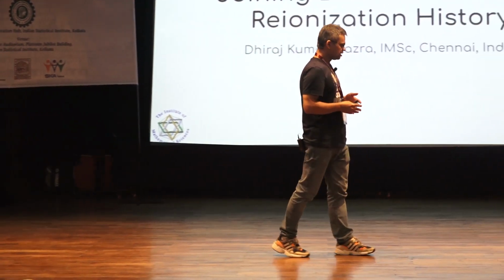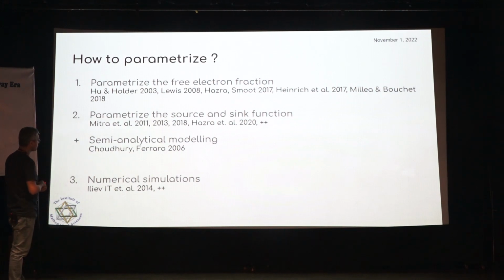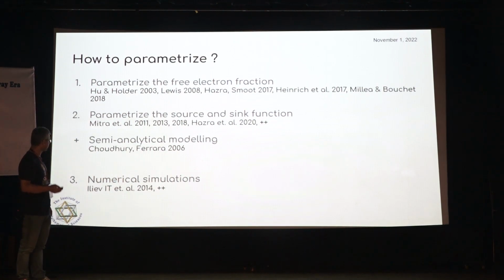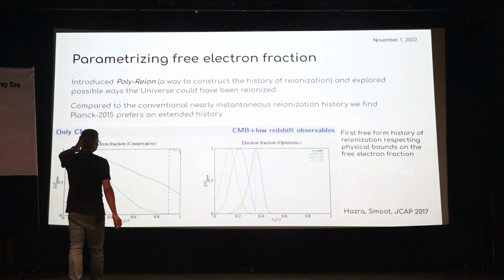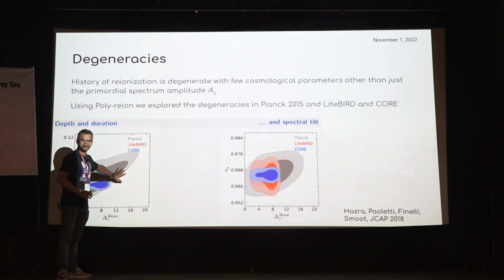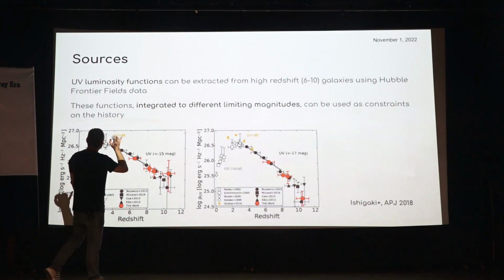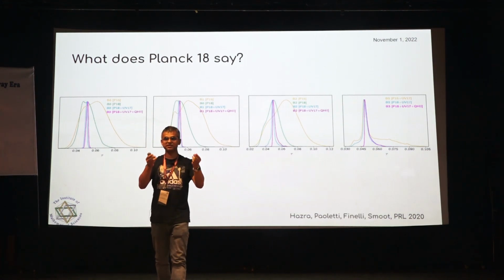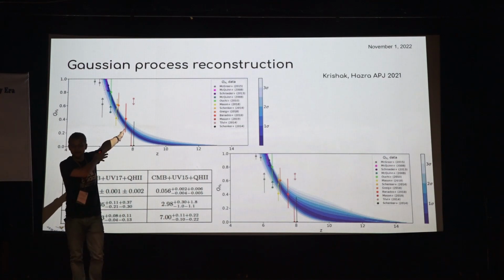Invited Speaker 4 - Dhiraj Kumar Hazra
Discussion title : Joining Bits and Pieces of Reionization History